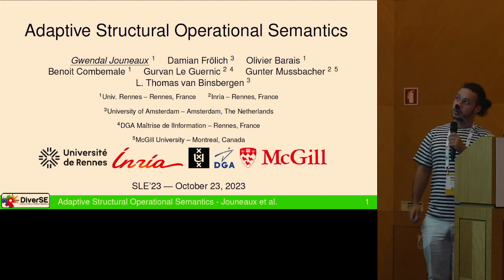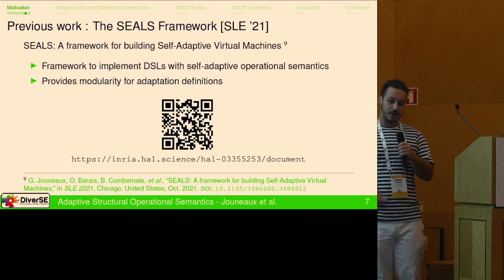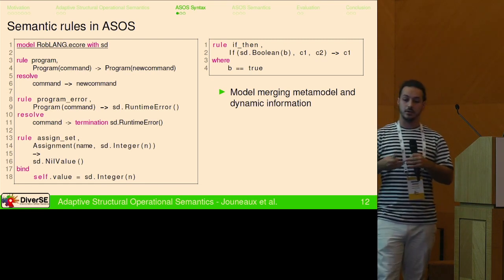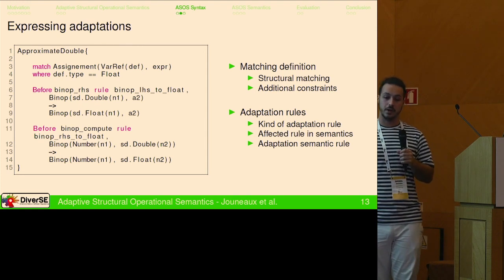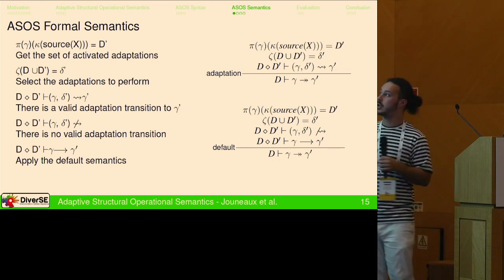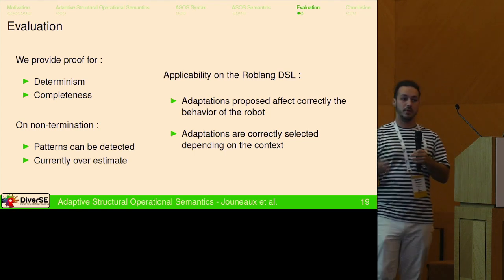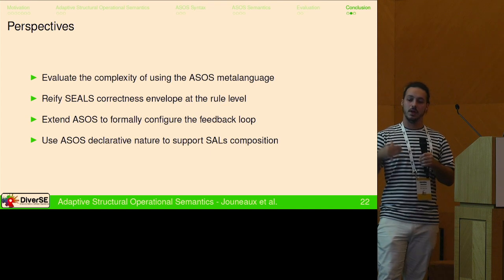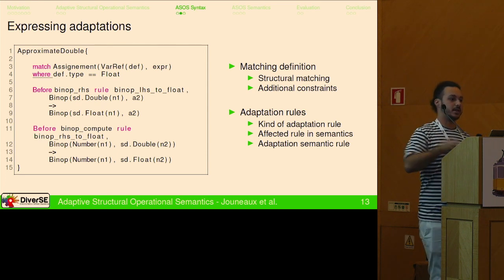[SLE23] Adaptive Structural Operational Semantics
Adaptive Structural Operational Semantics (Video, SLE 2023)
Gwendal Jouneaux, Damian Frölich, Olivier Barais, Benoit Combemale, Gurvan Le Guernic, Gunter Mussbacher, and L. Thomas van Binsbergen

Abstract: Software systems evolve more and more in complex and changing environments, often requiring runtime adaptation
to best deliver their services. When self-adaptation is the main concern of the system, a manual implementation of the underlying feedback loop and trade-off analysis may be desirable. However, the required expertise and substantial development effort make such implementations prohibitively difficult when it is only a secondary concern for the given domain. In this paper, we present ASOS, a metalanguage abstracting the runtime adaptation concern of a given domain in the behavioral semantics of a domain-specific language (DSL), freeing the language user from implementing it from scratch for each system in the domain. We demonstrate our approach on RobLANG, a procedural DSL for robotics, where we abstract a recurrent energy-saving behavior depending on the context. We provide formal semantics for ASOS and pave the way for checking properties such as determinism, completeness, and termination of the resulting self-adaptable language. We provide first results on the performance of our approach compared to a manual implementation of this self-adaptable behavior. We demonstrate, for RobLANG, that our approach provides suitable abstractions for specifying sound adaptive operational semantics while being more efficient.